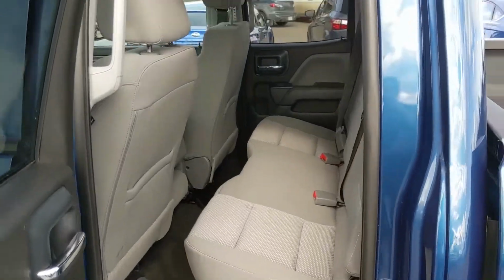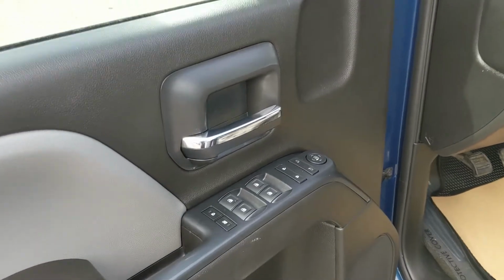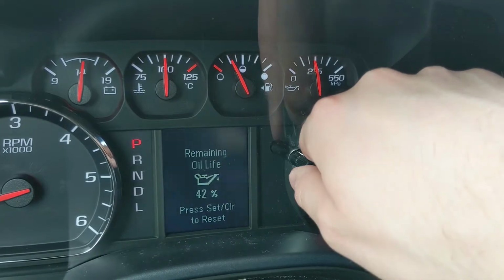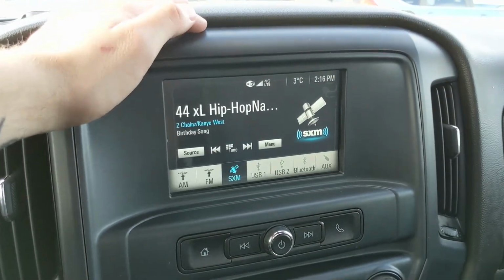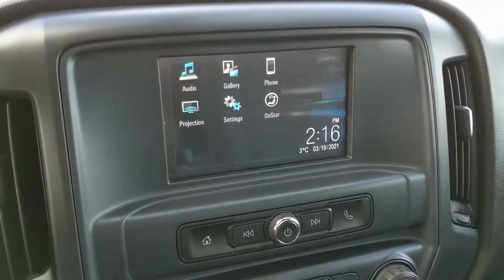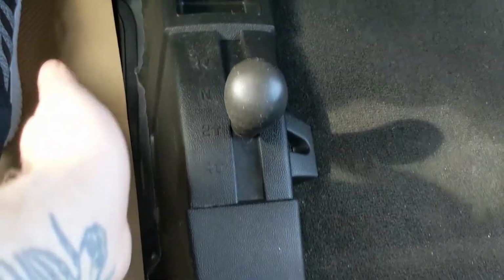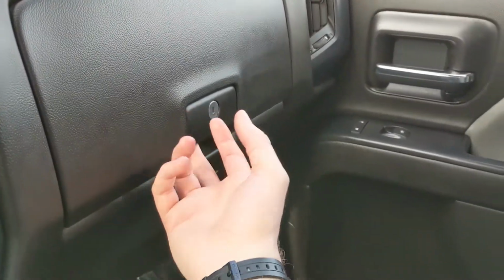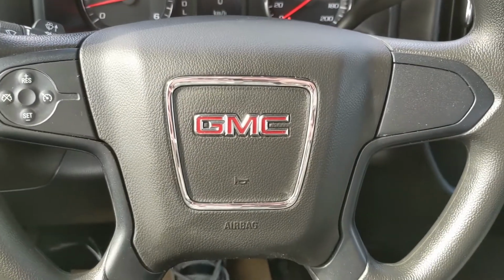2018 GMC Sierra 1500 Base Walk-Around | Stock# EE70475A | Prince George Ford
2018 GMC Sierra 1500 Base Walk-Around | Stock# EE70475A | Prince George Ford

Seats 6, 3-Passenger Full-Width Folding Rear Bench Seat, 40/20/40 Front Split Bench Seat, 6-Speaker Audio System, Engine Block Heater, Exterior Parking Camera Rear, Power windows, Radio: AM/FM/GMC Infotainment System, Remote Keyless Entry, Remote Locking Tailgate, Single-Zone Air Conditioning, Speed control.
Coming in Stone Blue Metallic with Dark Ash/Jet Black Cloth interior.

Extended Cab 5.3L V8 6-Speed Automatic Electronic with Overdrive 4WD

1331 Central Street West
Prince George, BC
V2M 3E2